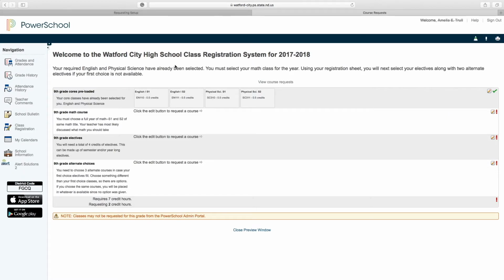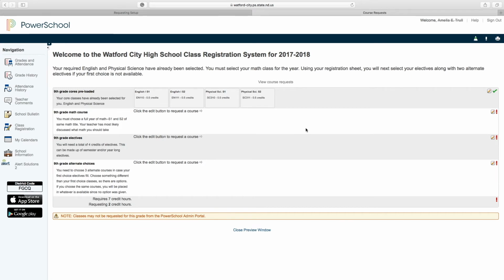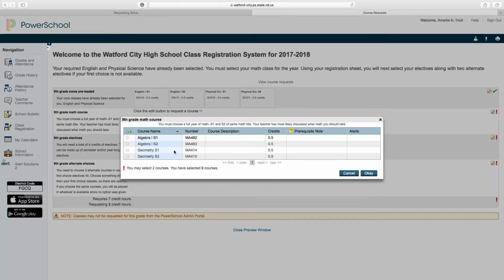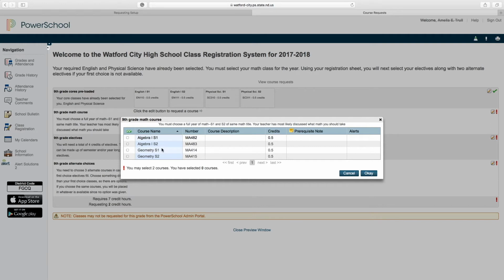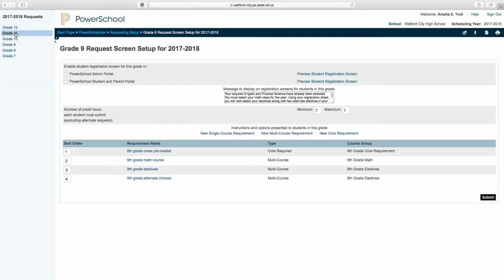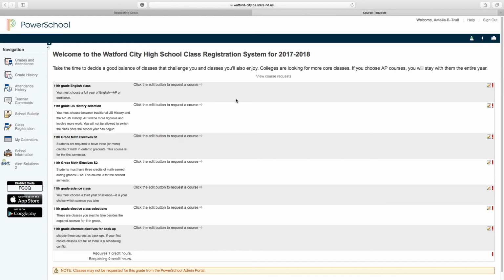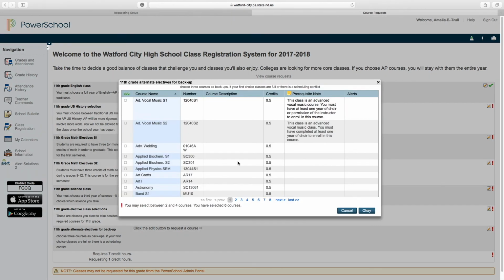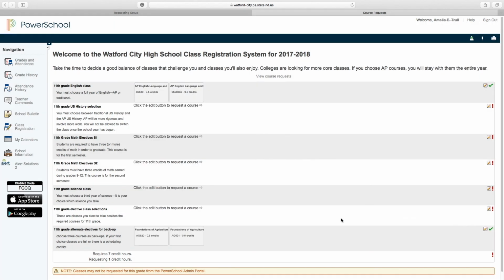10th grade Core and Registration Video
this is a video on the Sophomore core classes and how to register